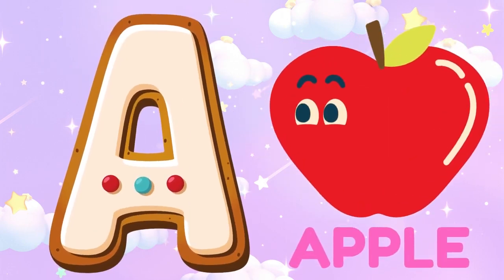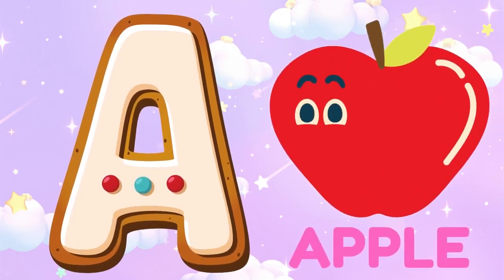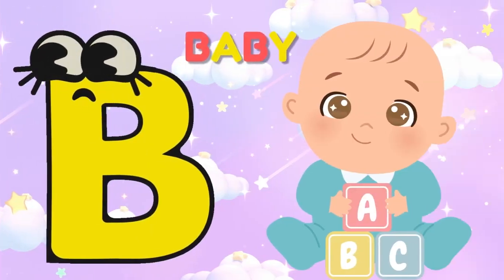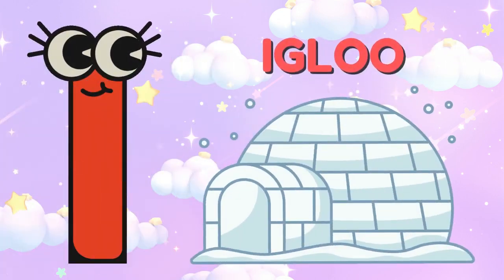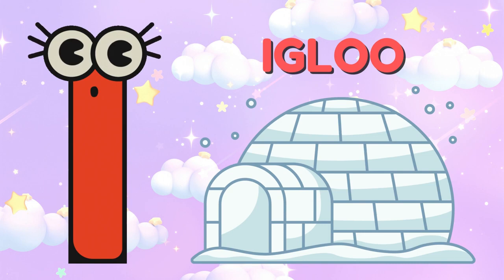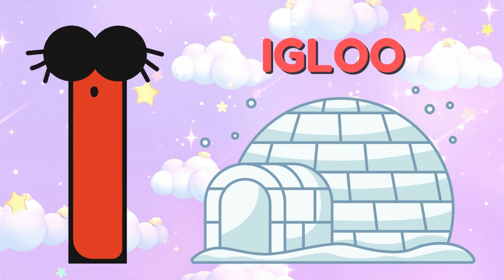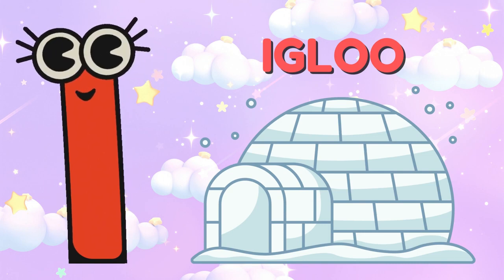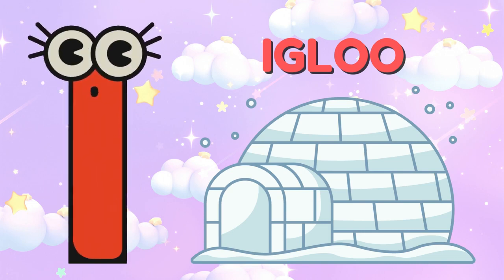ABC song phonics nursery rhymes | toddler videos | A is for Apple | learn abc | ABCs for kidS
Toddler videos, abc song bus, abc alphabet learning, abc toddler learning,  learn abc, abc song phonics nursery rhymes, abc phonics song 2 new version, phonics song with two words, learn alphabet, alphabet fruit, w is for whale,
abc song nursery rhymes phonics, phonics n, phonics song abc song 3d nursery rhymes, abc song phonics nursery rhymes, abc alphabet learning

Alphabet song, A is for apple, B is for baby, C for candy, D is for diamond, E is for elephant, best song for kids, toddlers, The ABC song, sing and learn in english, ABCs , ABCs for kids, preschool, kindergarten,